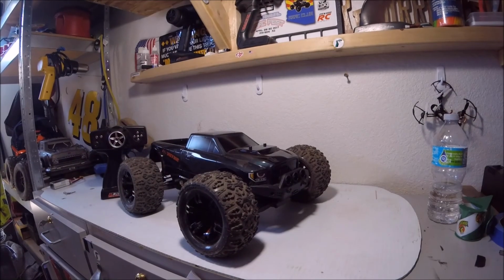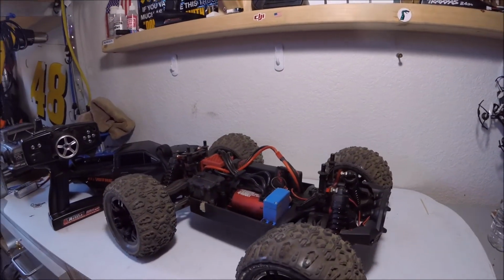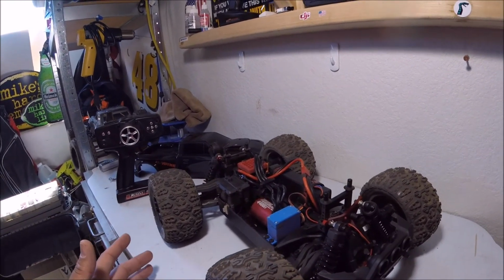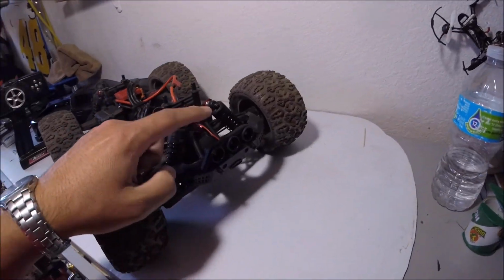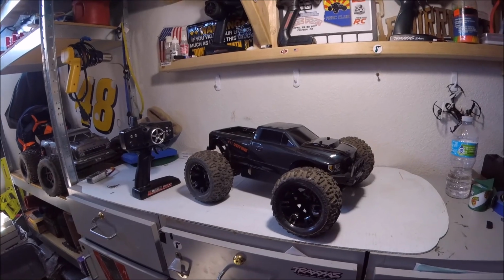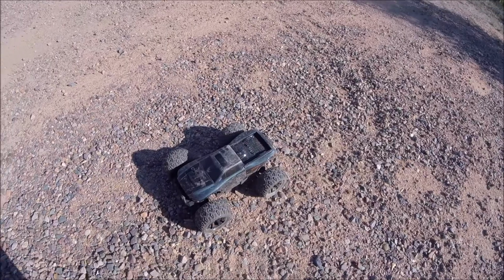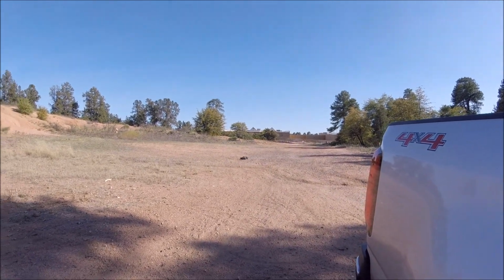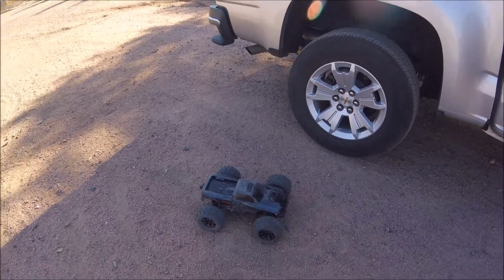Redcat TR MT 10E Monster Truck 1/10 - First look and first run on 2S and 3S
This past weekend I got ahold of a TR MT 10E from Redcat.  Yes that is a long name lol.  Its a 1/10 scale monster truck and come packed with cool features!  I go over those and also do some quick initial runs with it in this first video with the truck!

This channel is all about my RC exploits and adventures!  I post new content every week!